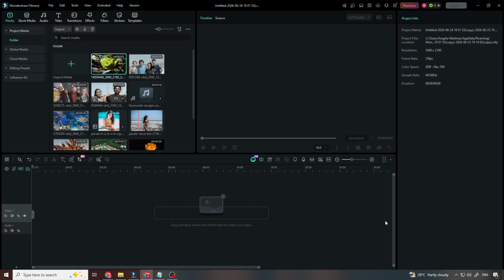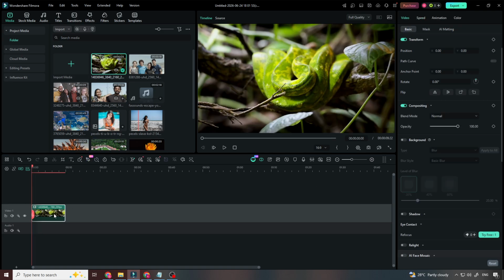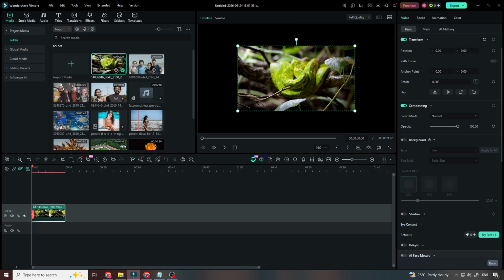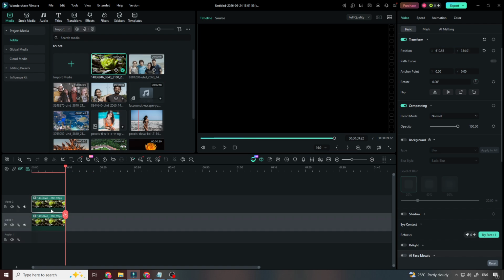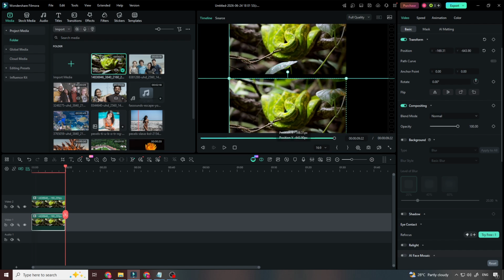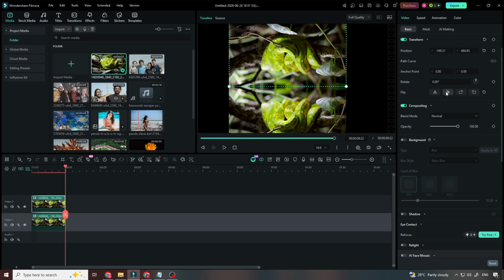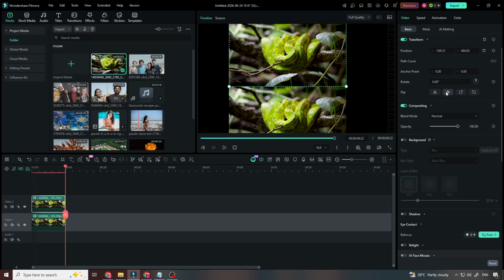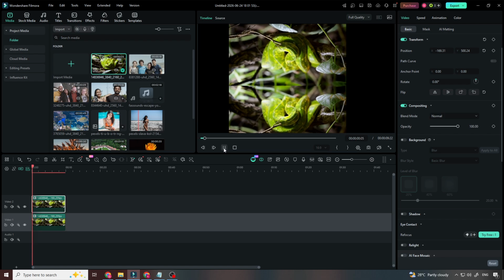How To Create Mirror Effect Upside Down Using Flip In Filmora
Learn how to create an upside-down mirror effect using the Flip tool in Filmora with this quick and easy step-by-step tutorial. In this guide, you'll learn how to flip your video vertically, duplicate the clip, align both clips correctly, and create a realistic mirrored reflection effect for creative video edits.

⏱️ **Video Chapters**
00:00 Introduction
00:09 Import Your Video into Filmora
00:18 Apply a Vertical Flip
00:27 Duplicate the Video Clip
00:36 Align Both Clips
00:40 Create an Upside-Down Mirror Effect
00:47 Conclusion